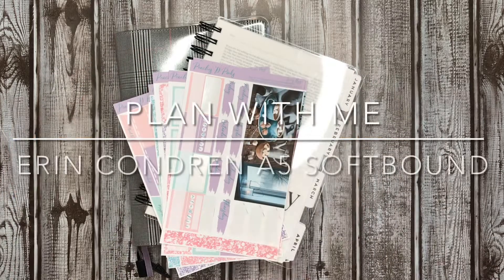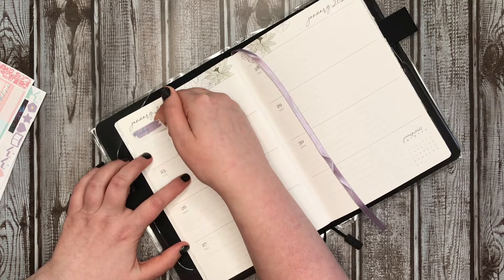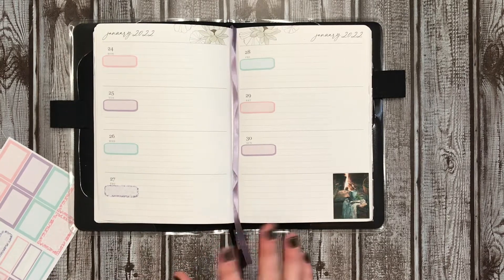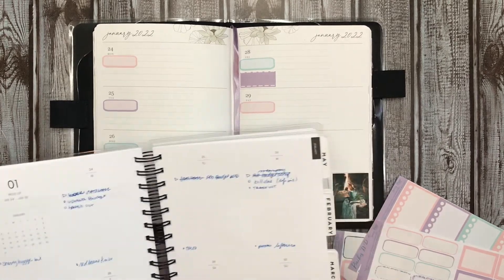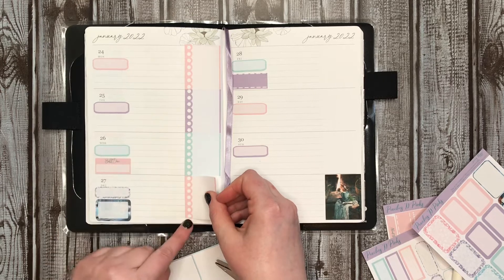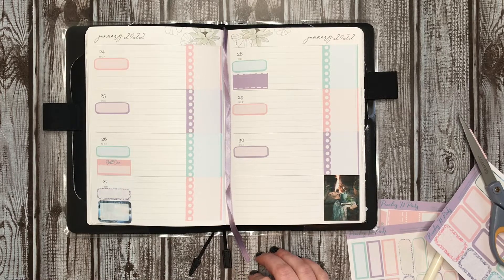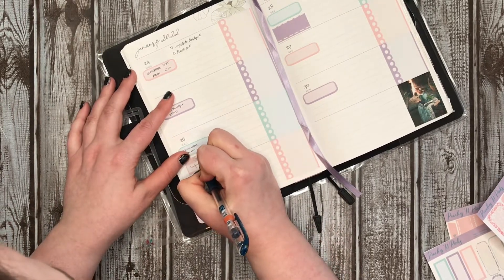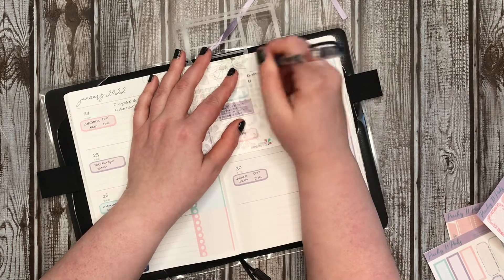Plan with Me | Erin Condren A5 Softbound | Catchall Planner | January 24 - 30, 2022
Hi Everyone --

This week I’m using the stickers from the "Snowy Hygge" Kit by PeachesNPinks on Etsy.

Manda